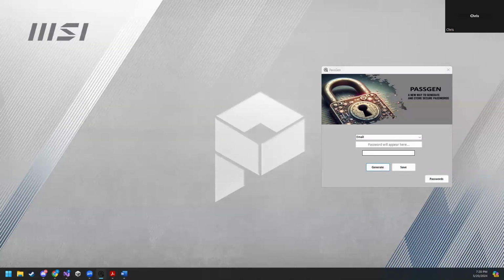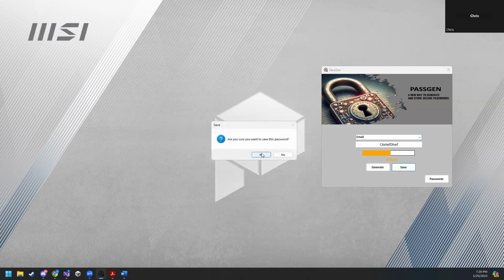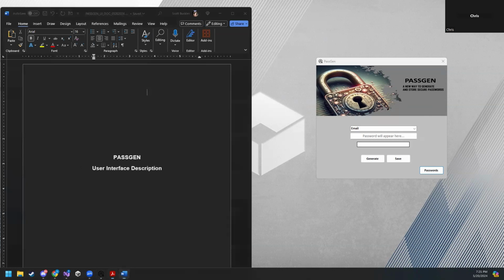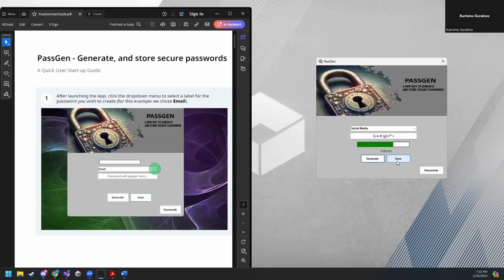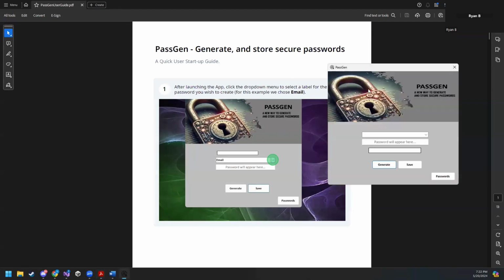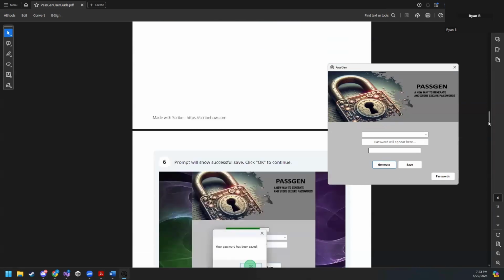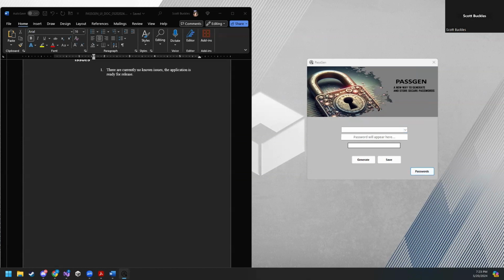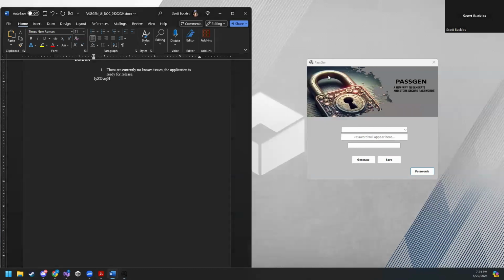Sprint4Demo_ProductDemo_QuadSquad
Product Demo for Sprint 4 Completion of PassGen